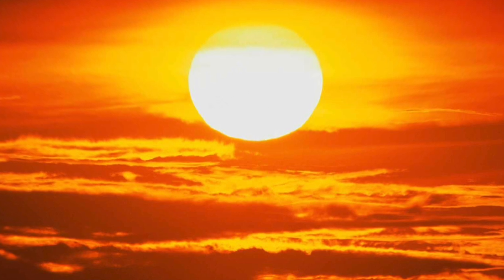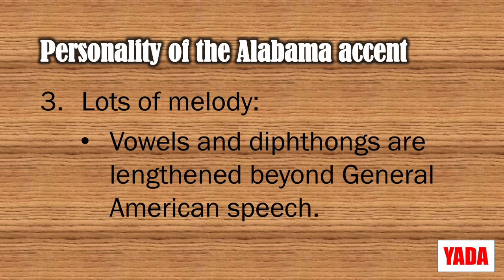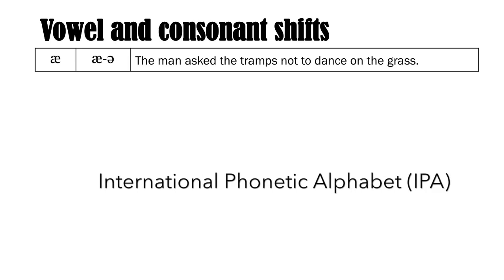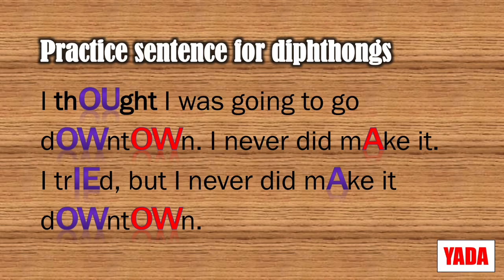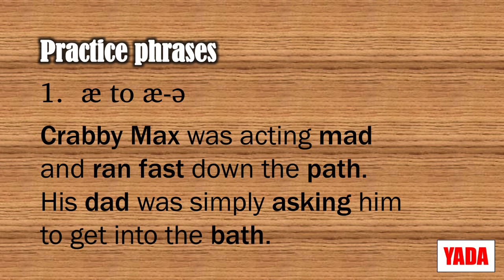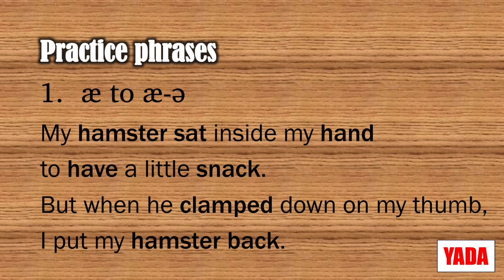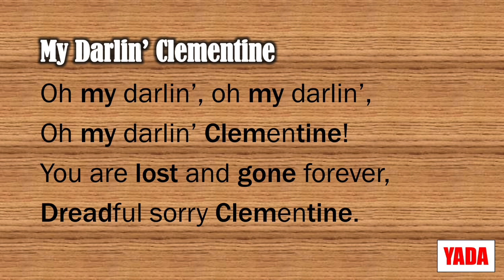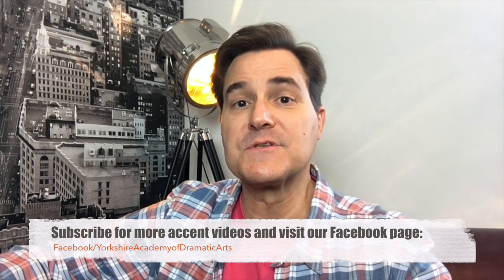How to Do an Alabama Accent from Neuro Acting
Created by Neuro Acting founder Bryan Bounds, this video introduces you to the  'General' Alabama accent. NOTE TO ALABAMIANS: The world loves your accent and yes, admittedly, I'm going over the top with it, but it's a very effective way to learn an accent by pushing the envelope of the vocal changes in order to develop the muscle memory. Then with practice, you can bring it back to a more conversational level.

There's loads more Neuro Acting training for you to raise your game at neuroacting.com - including FREE short courses. Or maybe think about The Actor's Way if you want to learn a complete acting system.

0:00 Introduction
1:02 Personality of the Alabama accent
1:42 Vocal qualities of the accent
4:27 Practice sentence for diphthongs
5:32 Practice phrases
9:15 My Darlin Clementine